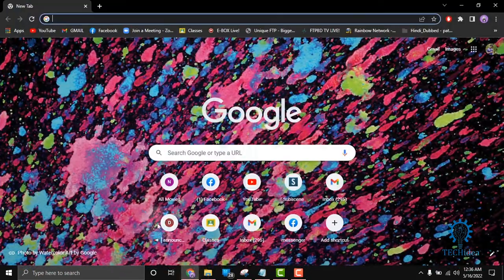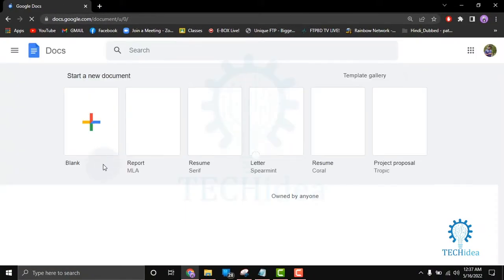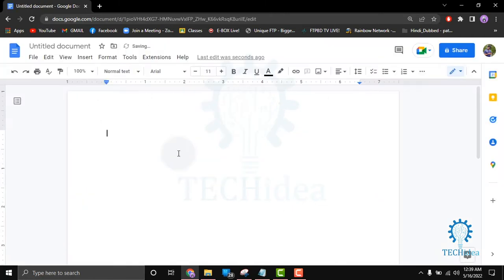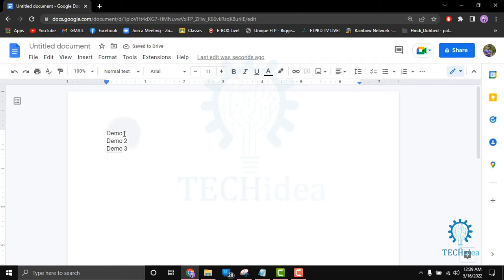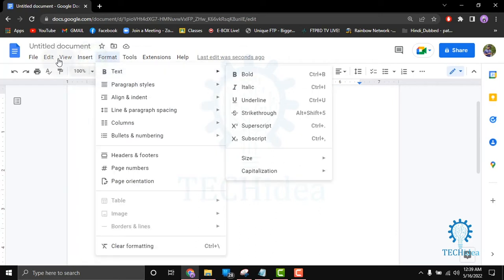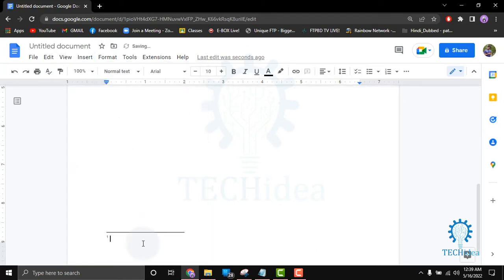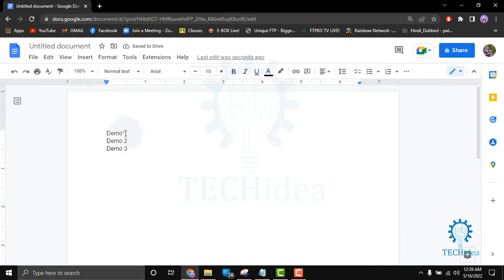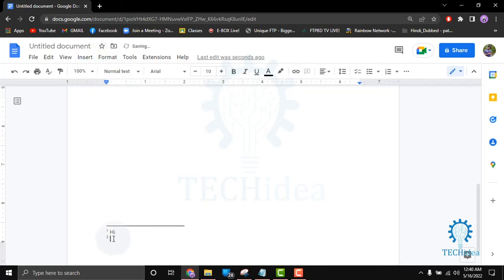How to Use Footnotes in Google Docs 2025 [New Method]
Footnotes are a great way to provide the user with useful context, page numbers, cite references, add interesting comments or facts (which are not directly related to your article), etc. Moreover, footnotes are almost always necessary when you are working on an academic article or research paper.